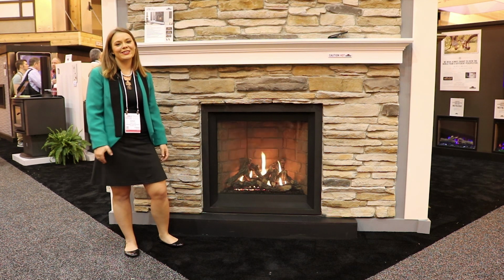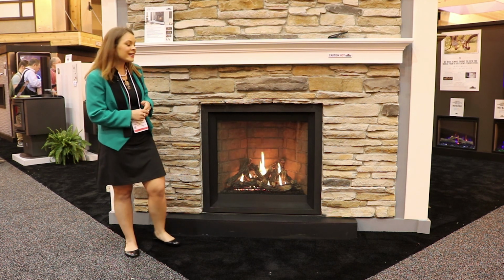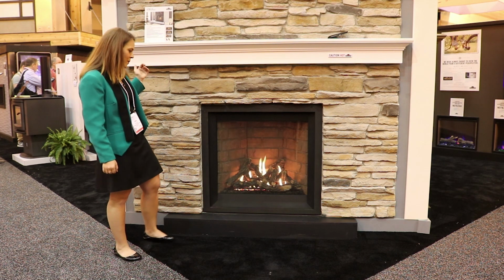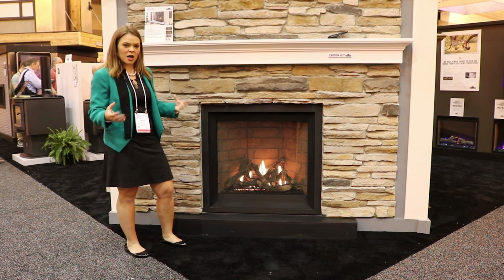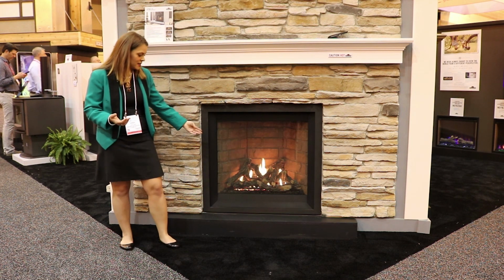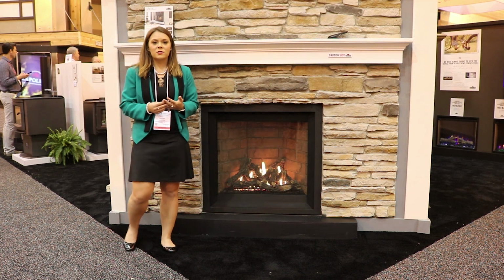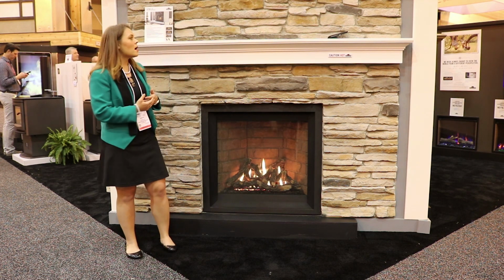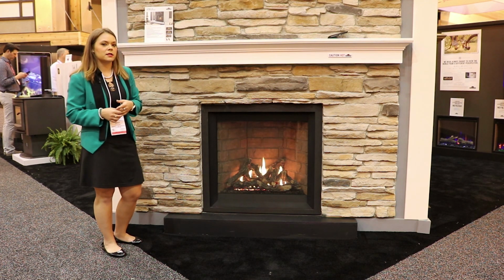Napoleon Altitude AX36 Gas Fireplace - Overview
Obadiah's Sarah Chain gives a quick overview of the Altitude AX36 Gas Fireplace by Napoleon. The Altitude is a zero clearance fireplace, which means it can be installed safely close to combustible material, and features multiple options for interior firebox lining (including brick, shown here). The Altitude's required safety screen is also pleasantly unobstructive and the tall firebox adds a great deal of ambience to any room, plus the highly adjustable heat output allows for great temperature control.

Give us a call at:
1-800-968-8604 (Monday - Friday, 9:00 AM - 5:00 PM MST)